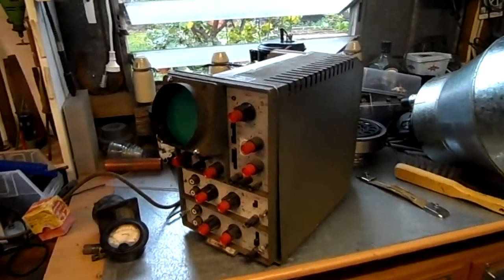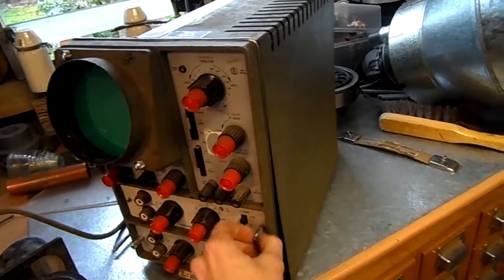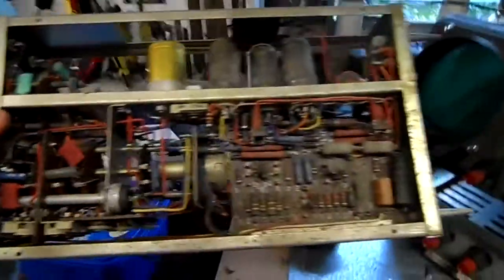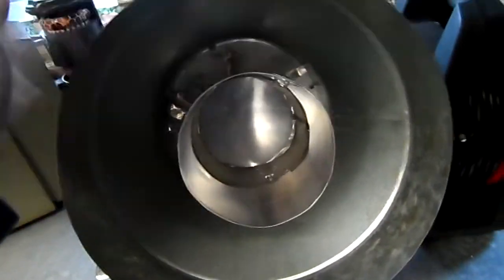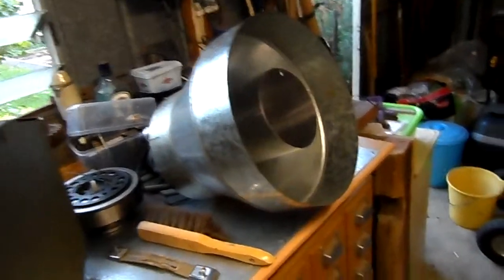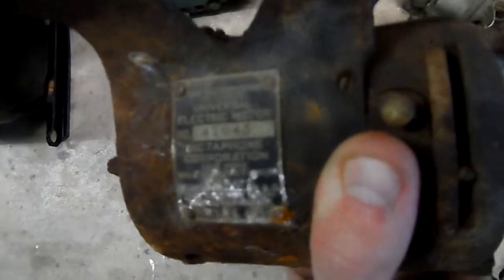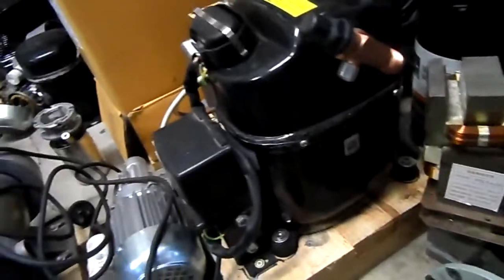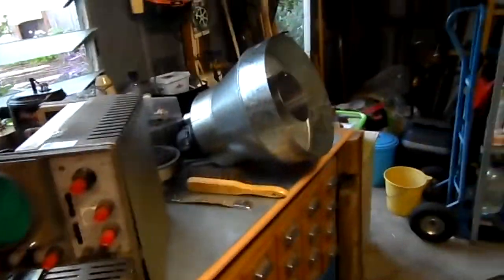Telequipment Scope Score + Siren Project and Motors